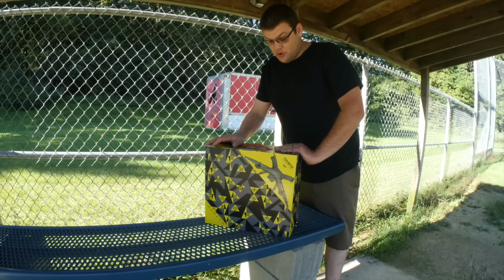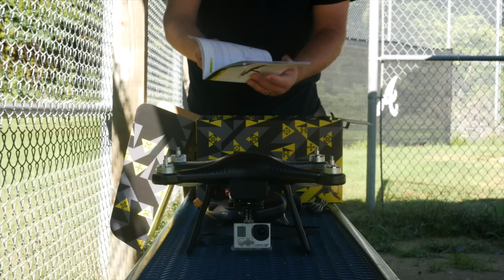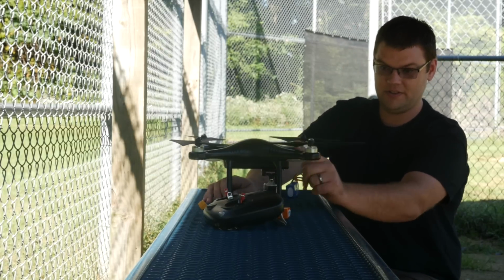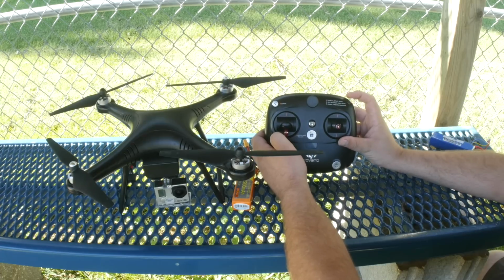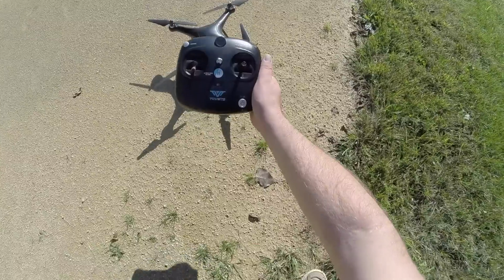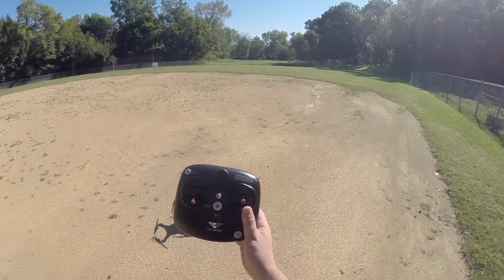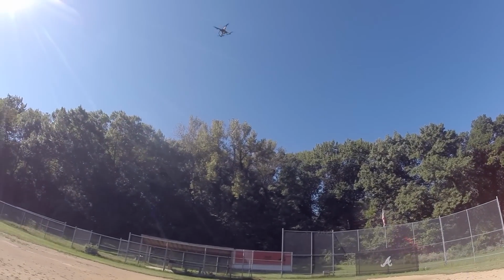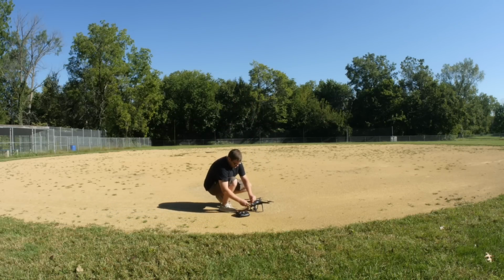TOVSTO AEGEAN - GPS, Auto Land, GoPro Ready!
Checking out the TOVSTO AEGEAN drone that includes GPS, auto land, return to home, Gopro ready, and 3 different flying modes.